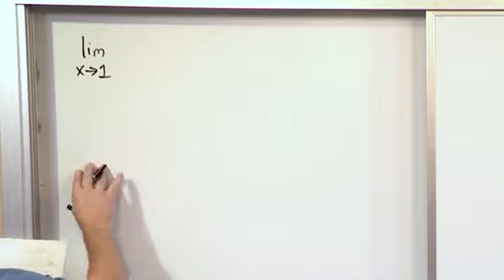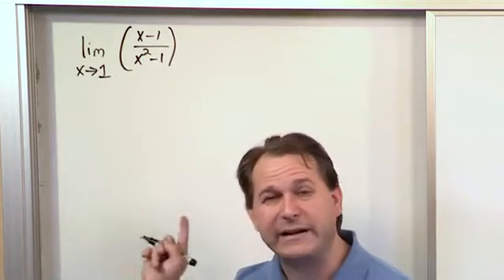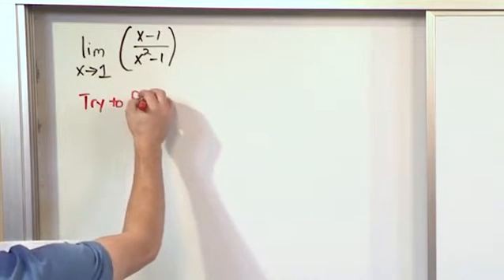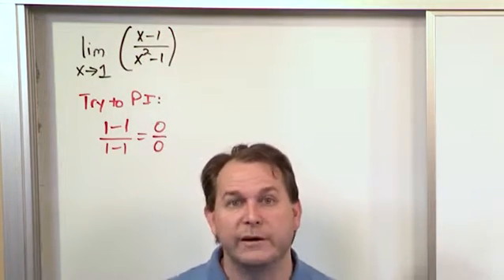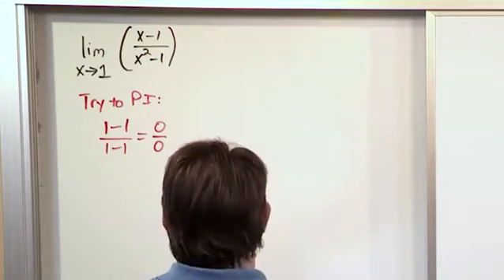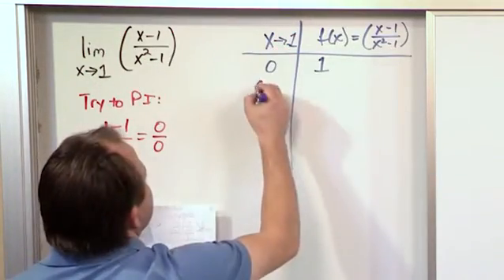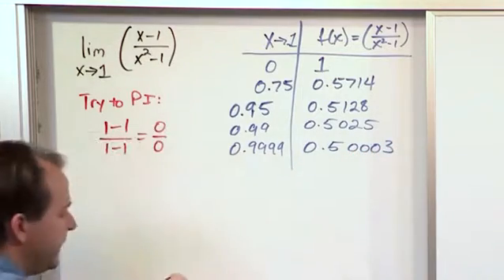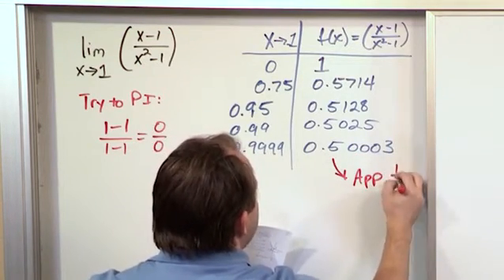Lesson 3 - Evaluating Limits By Factoring, Part 1 (Calculus 1)